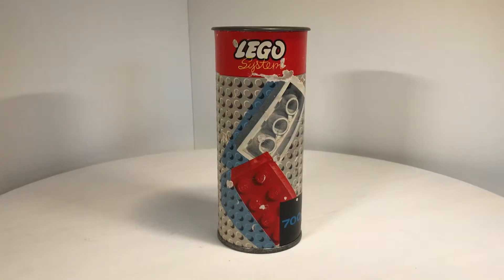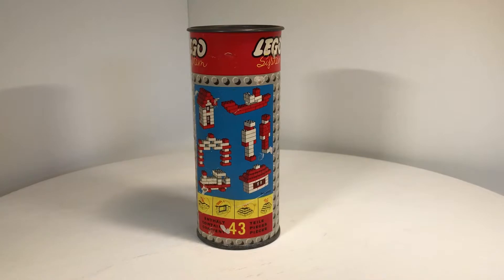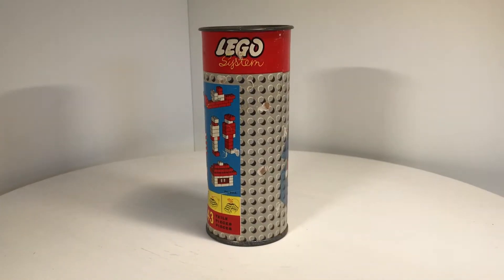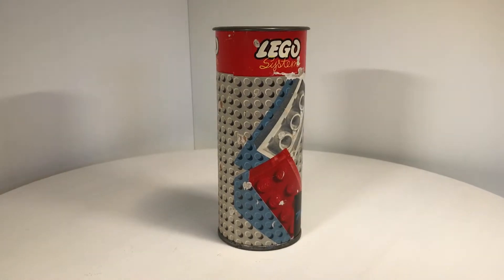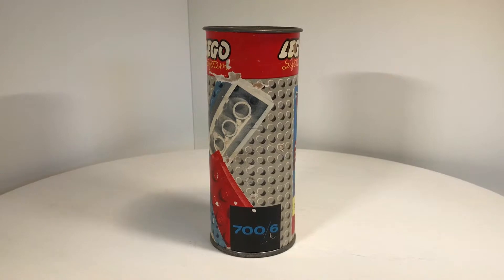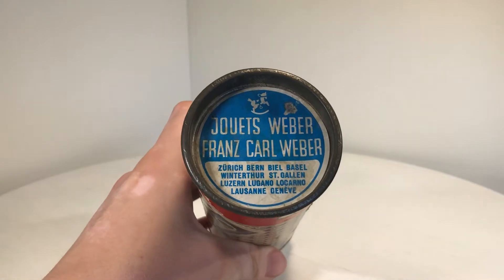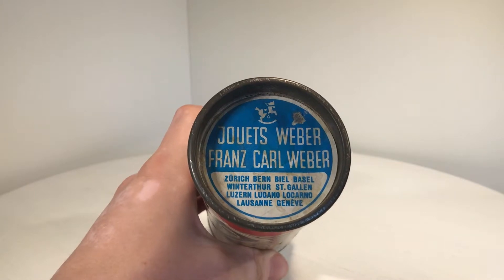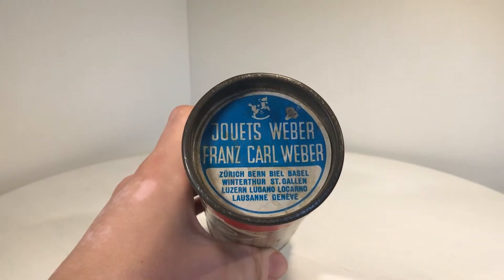Vintage Lego Can 700/6 from Switzerland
I hope you enjoy the video about the small lego can.